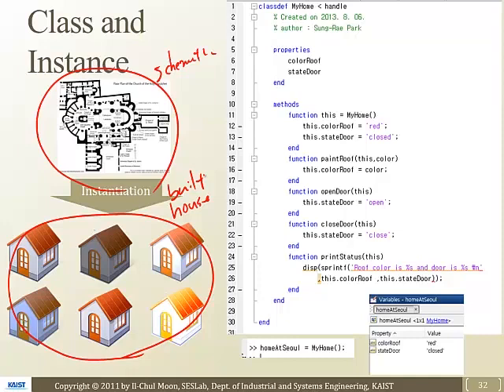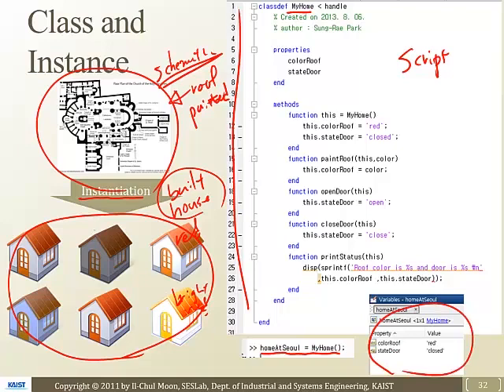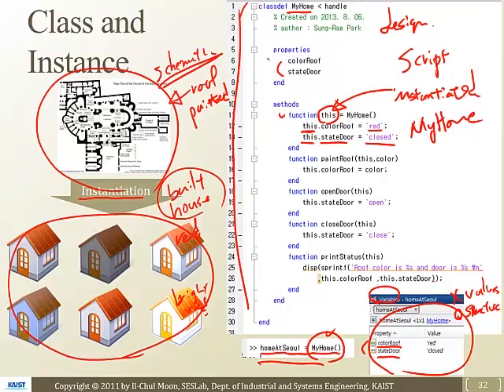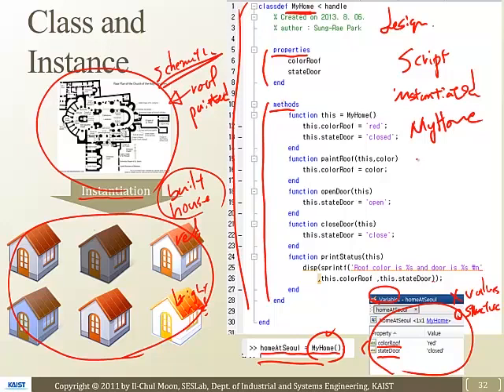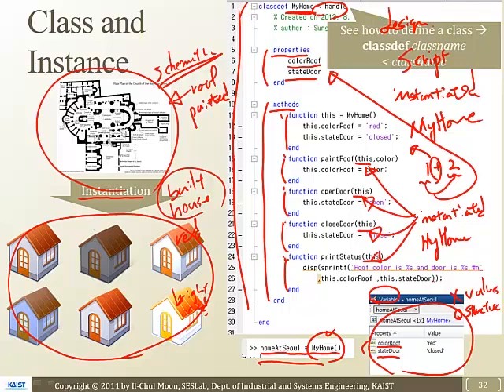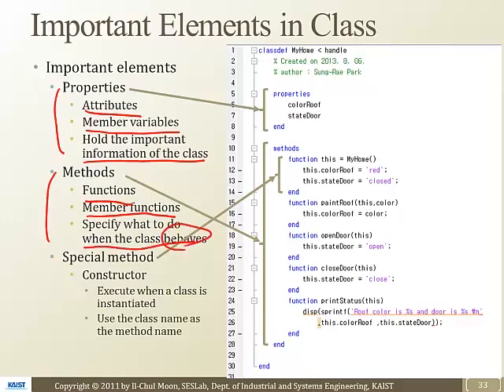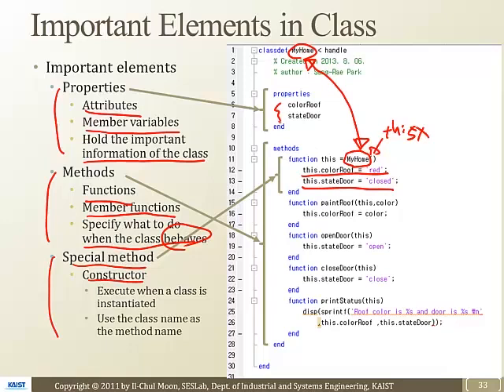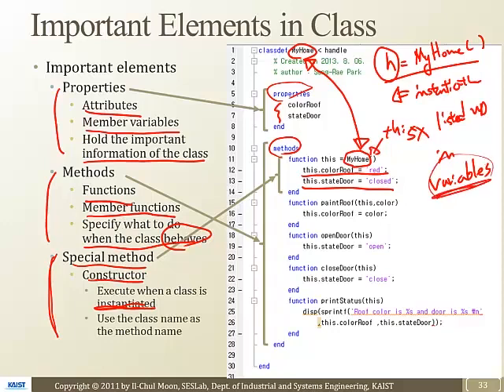자료구조 및 알고리즘 개론1 [1-10] Class and Instance in Matlab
자료구조 및 알고리즘 개론1: Class and Instance in Matlab